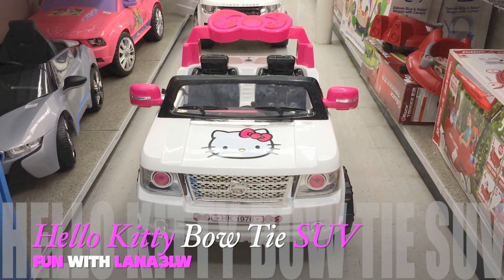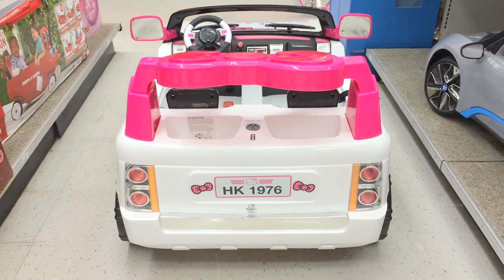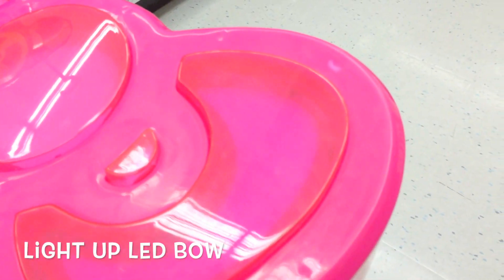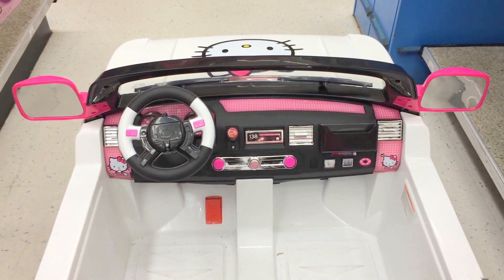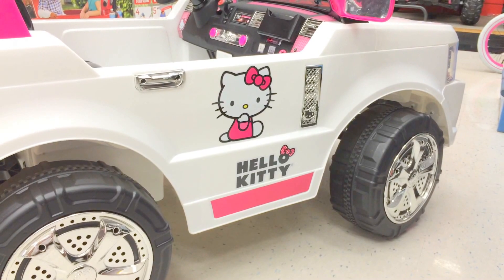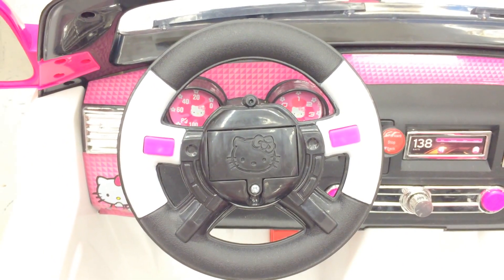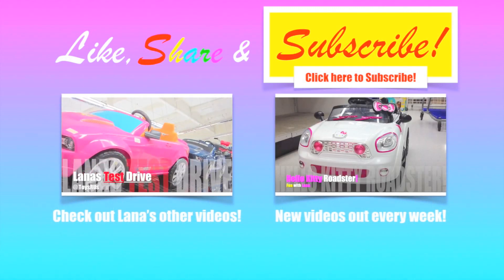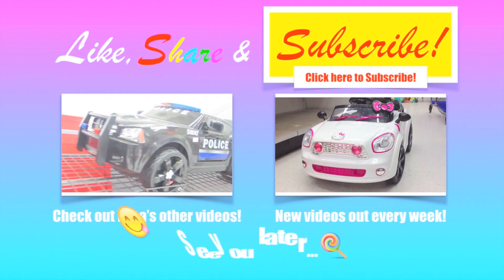Best Popular ToysRUs Hello Kitty Range Rover Bow Tie SUV Electric Kids Ride On - Lana3LW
Check out the all new Hello Kitty Bow Tie SUV ride on all electric car.

Hit us up on Facebook for sneak peeks of upcoming videos and more of Lana's World.

Also join our new kids clubs on facebook-Super Power Kids 1 and Cute Kids World.

Always have fun and stay Awesome! New videos out Tuesdays and Thursdays! Lana :) See you later.

popular, popular on youtube, most popular kids ride on, kids popular ride on, most popular kids electric car, popular on youtube worldwide